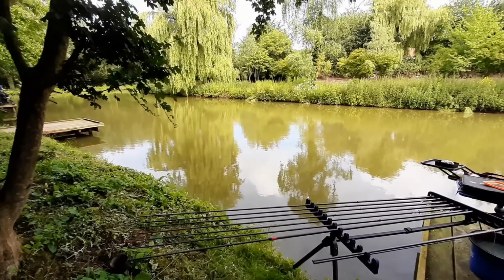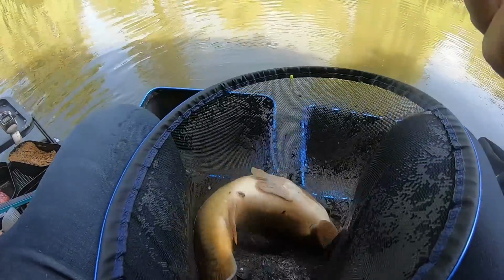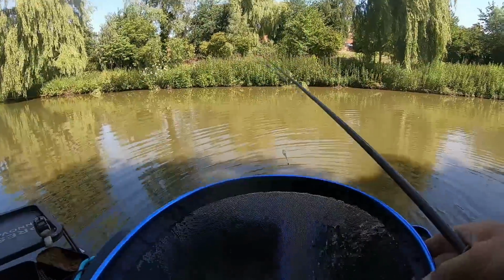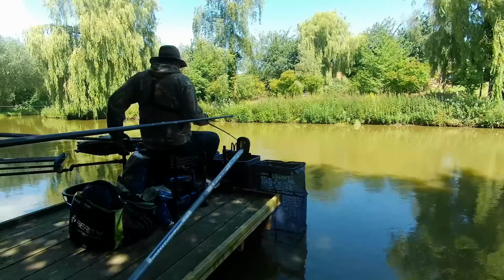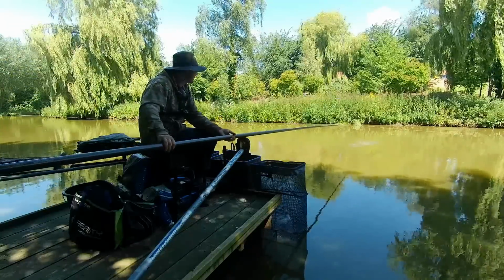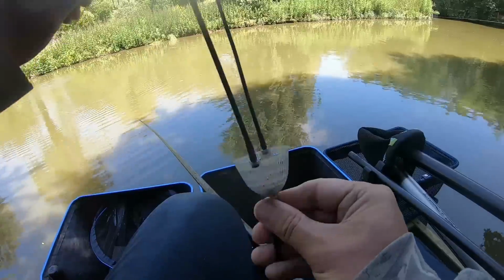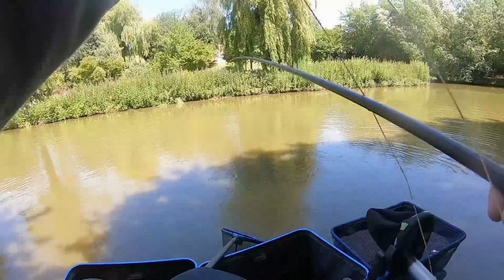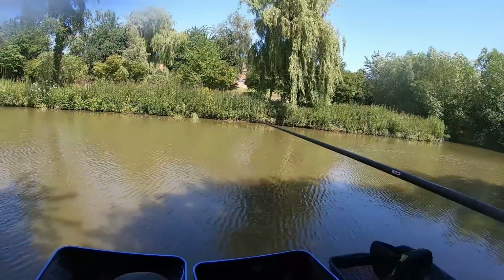LIVE MATCH FISHING/Landsend Fishery/Rd 2 of Float only league/NEW pole caught PB!/ Pellet Shallow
Caught some big carp shallow this week in the latest round of the float only league!